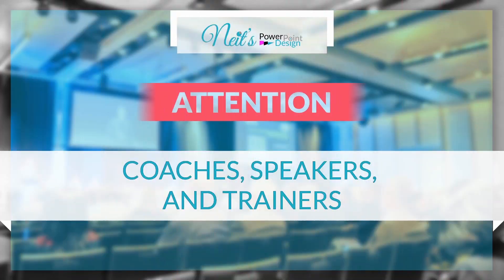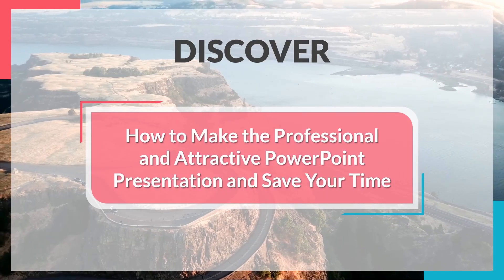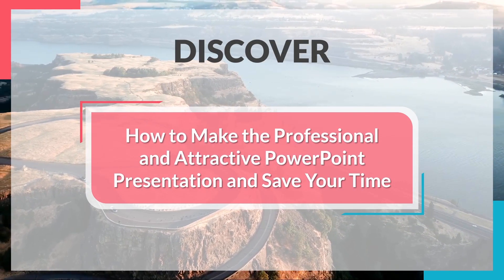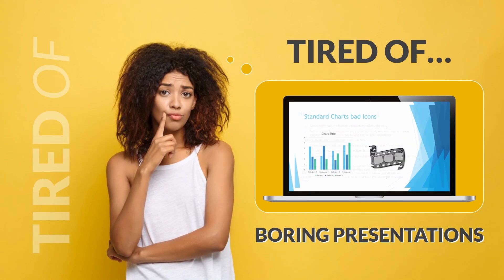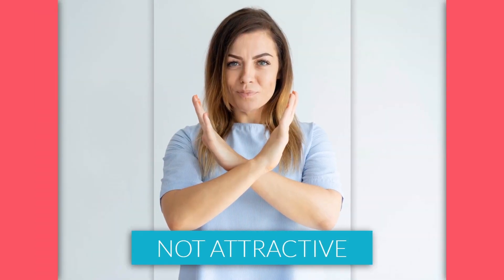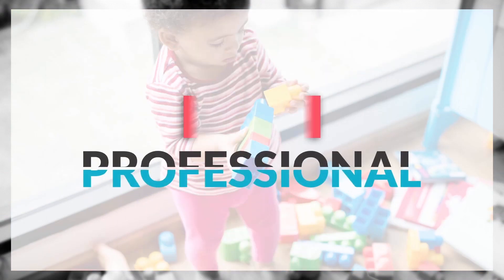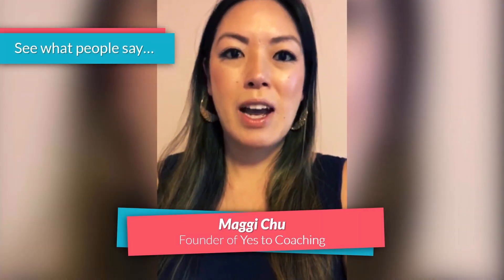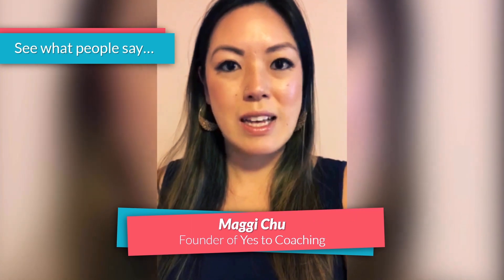How to create an animated promo video in PowerPoint. Udemy online course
This is the promotional video to our online course on Udemy 👌😎. The link to the course

You can actually see what we are going to do in the slidedeck 🔥🔥🔥 to get such a video in the end. Presentation design, animation, custom transition 👍 everything is explained step by step in the course.

There is an opportunity to enroll for free in the next 30 days 🤩💯 Try freecoupons!